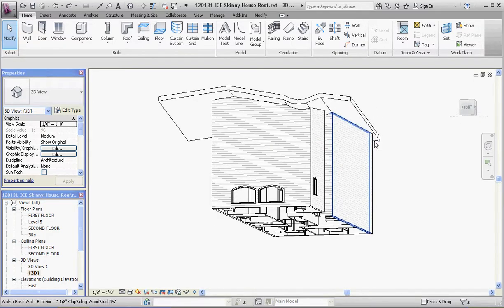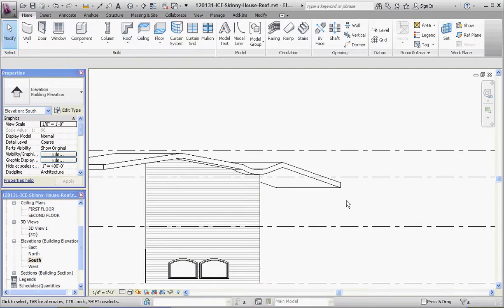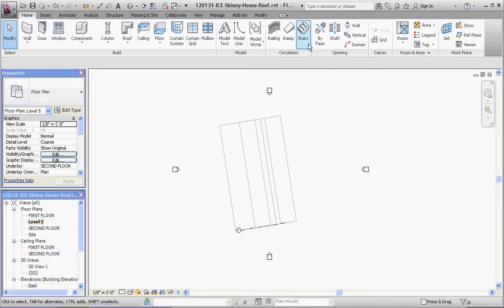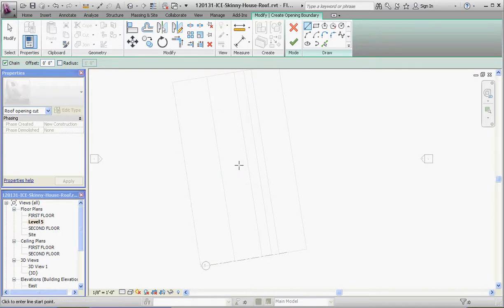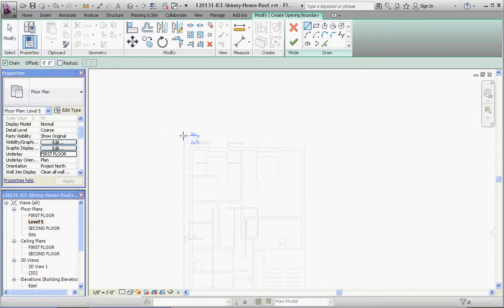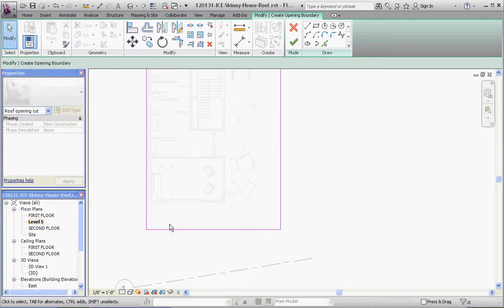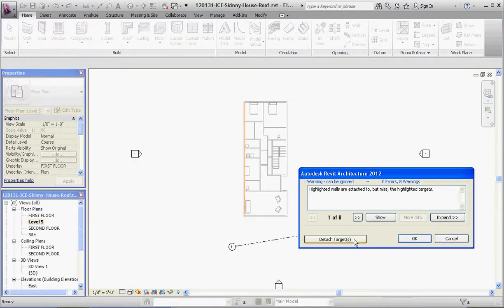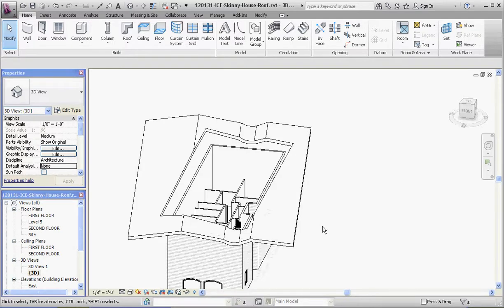Skewed Roof and Trim, Part 2, Vertical Cut Tool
Revit Architecture, Commercial Project, modeling commercial project with Revit.  These videos describe how to create a skewed or a sketched or Extruded Roof with some undulations at a slight angle to an exterior wall then eventually trim the edges off using the Vertical cut tool.  This video explains the Vertical cut tool and how it is applied.  These methods can be applied in various Revit projects.  Tutorial for IET 161, Architectural CAD class in Central Washington University's Construction Management Program.